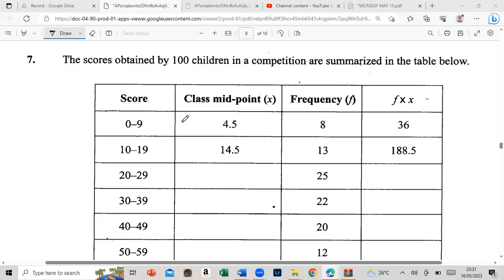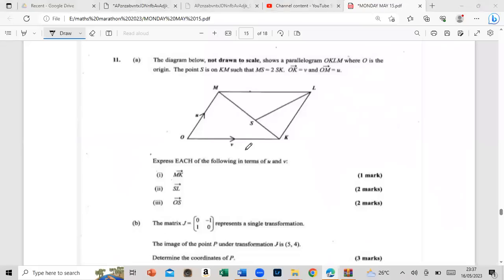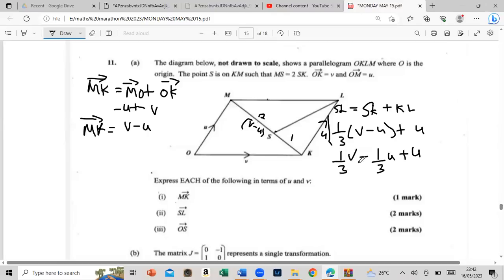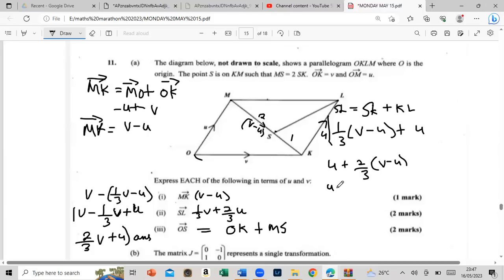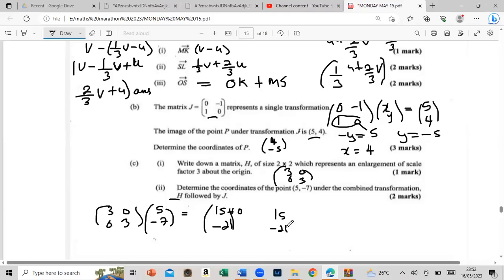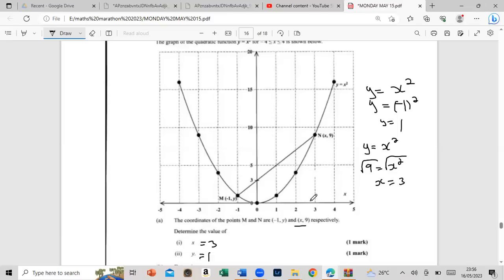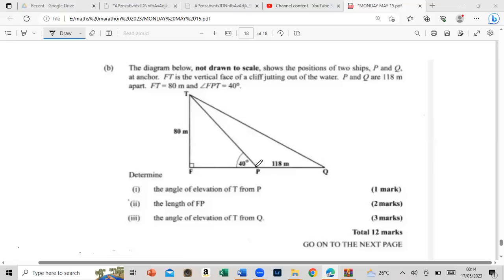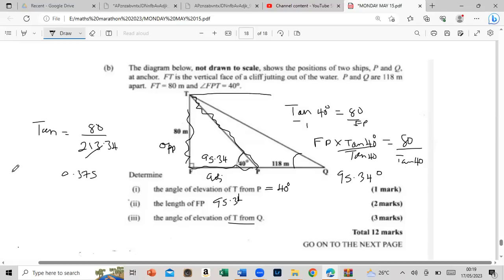CXC 2023 MATH PAPER 2 SOLUTION